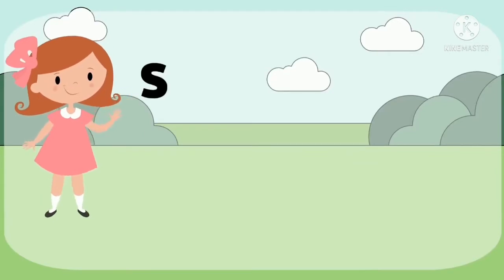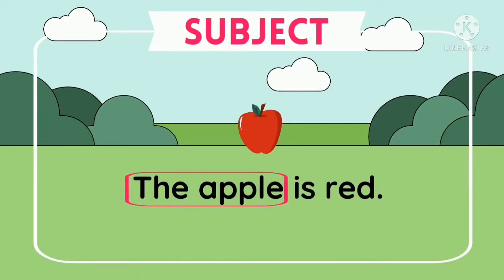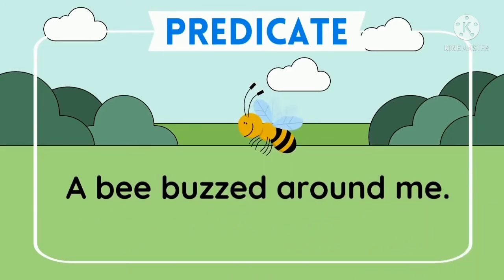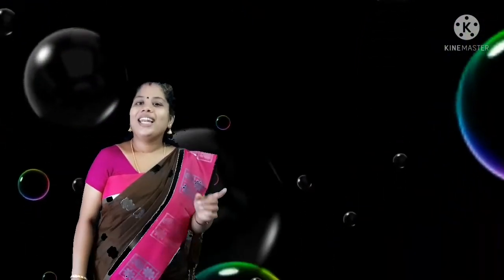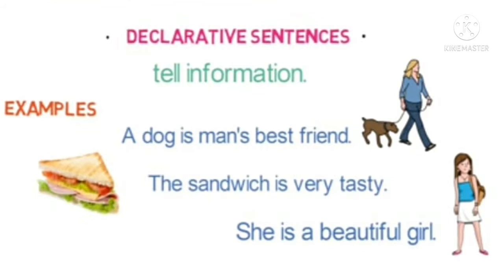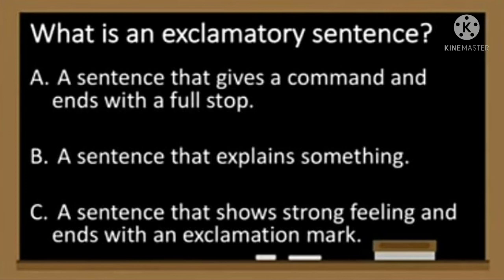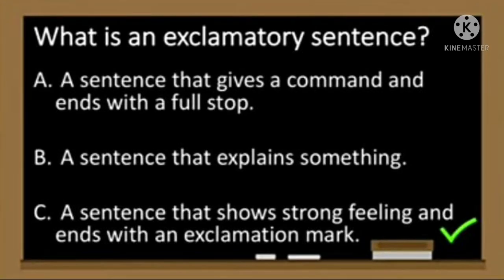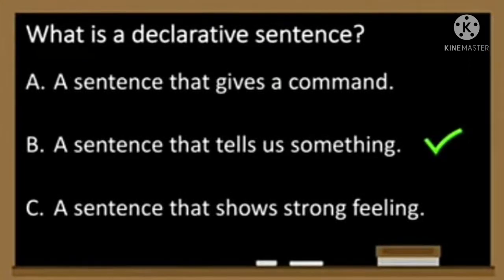Class-3 English Grammar Sentences